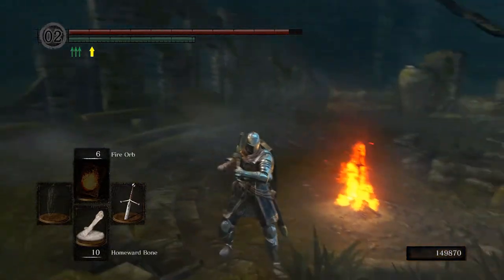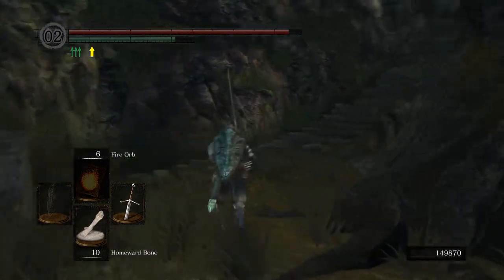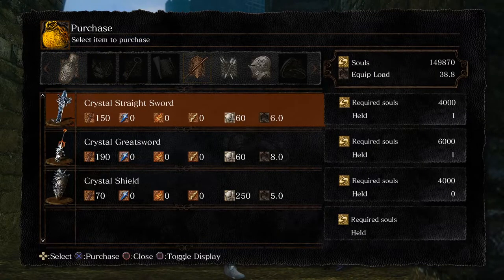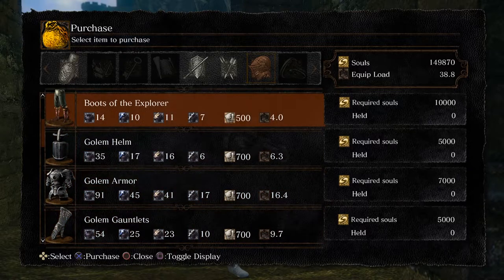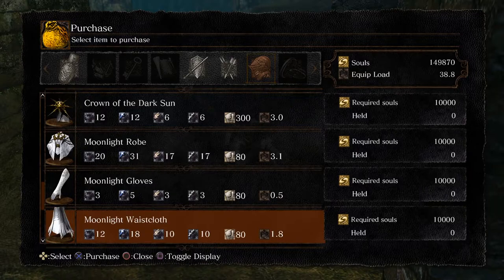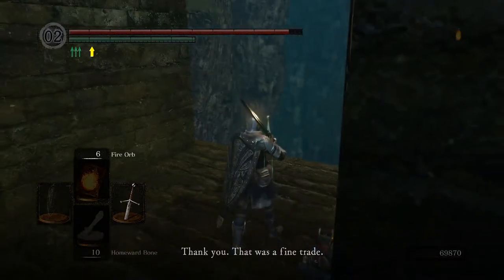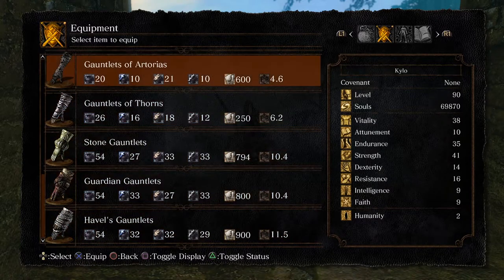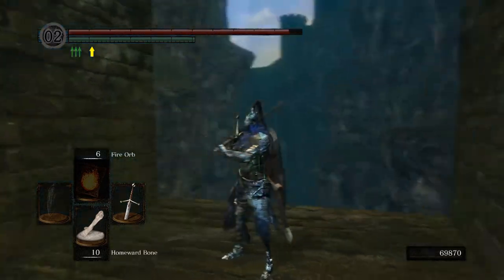Dark Souls Remastered: DLC - How to get Artorias' Set